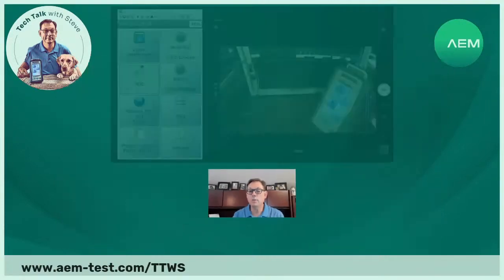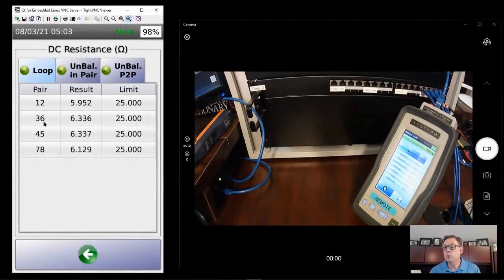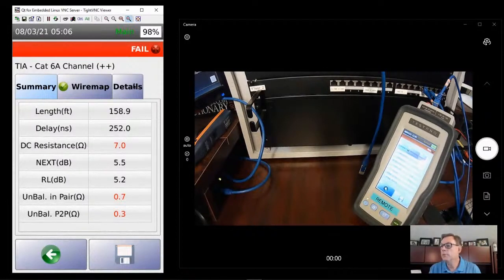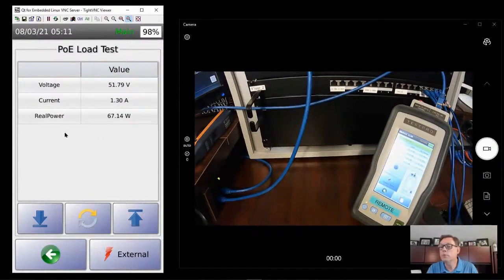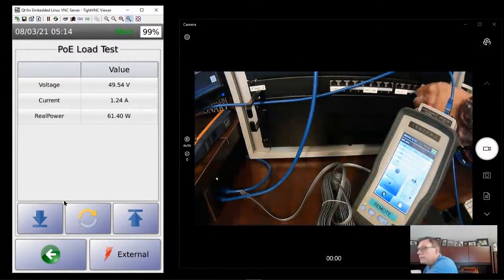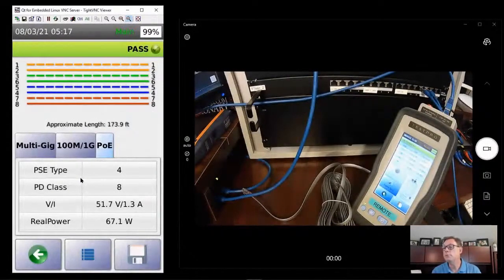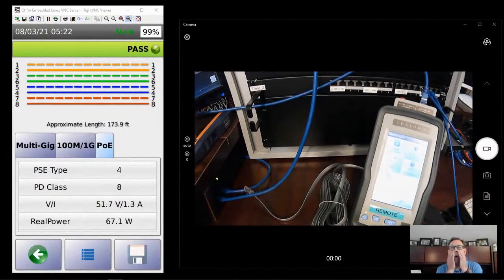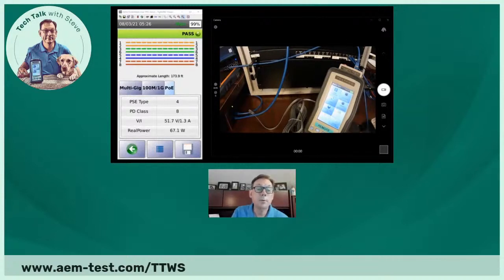Ep. 19 | PoE Testing - Replay Ep. 1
While Tech Talk host, Steve Cowles, RCDD/NTS is away at BICSI Winter Conference we will replay Ep. 1...where it all began! PoE is quickly becoming a pervasive technology in today's modern smart building.  It's critical to know what needs to be tested during initial cable deployment and after PoE technologies are installed.  Learn how and what REALLY needs to be tested to ensure support for 802.3 af/at/bt, and UPoE.